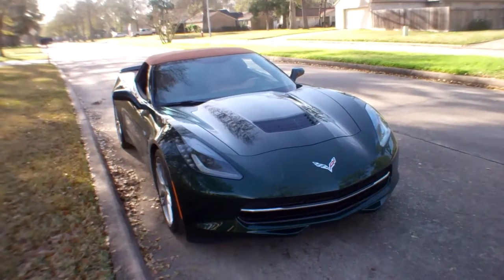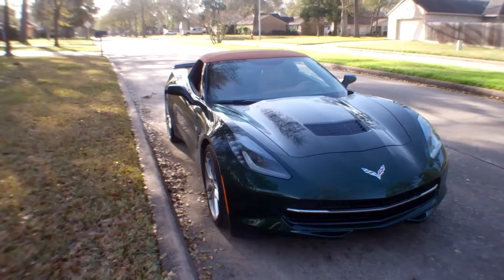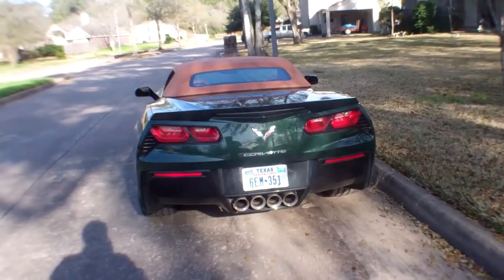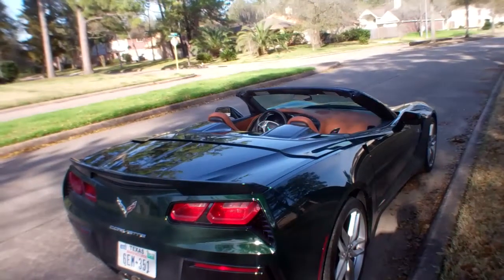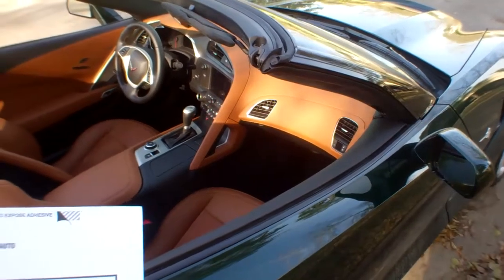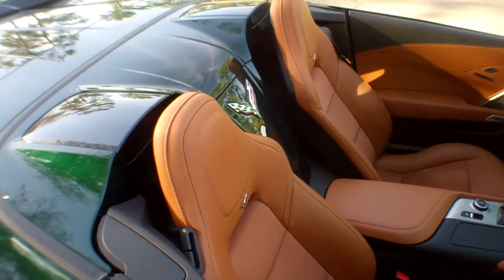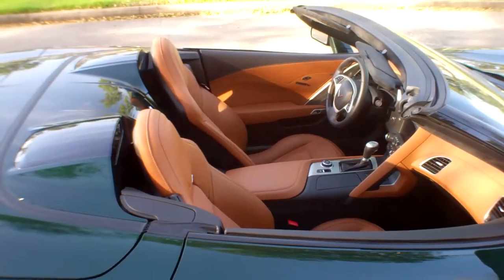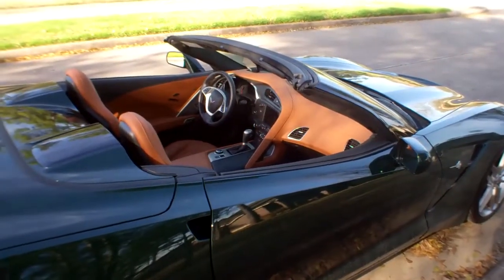2014 Stingray by In Wheel Time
Is the 2014 C7 Corvette Stingray as cool as you thought? Listen to what In Wheel Time's Mike Herzing thinks.